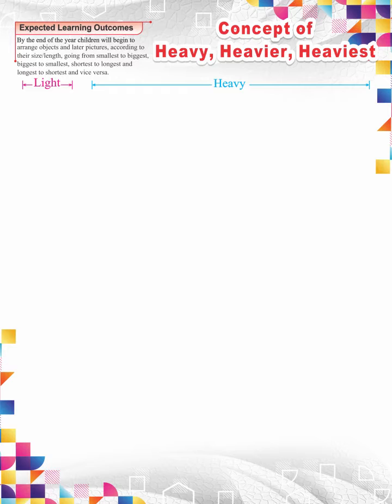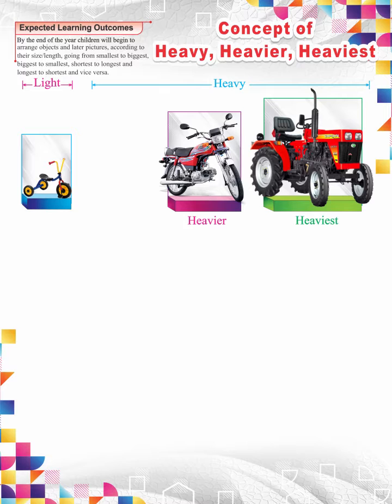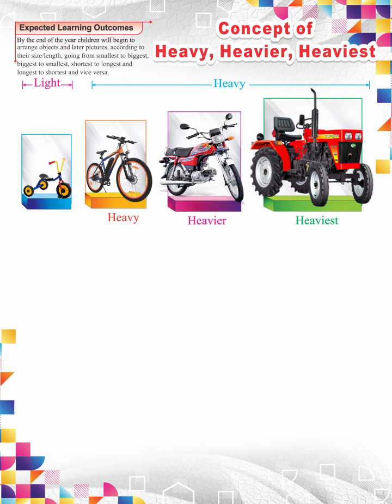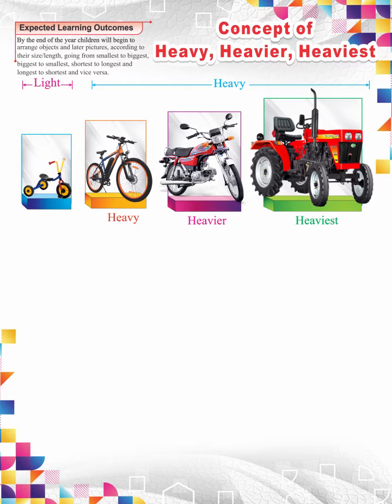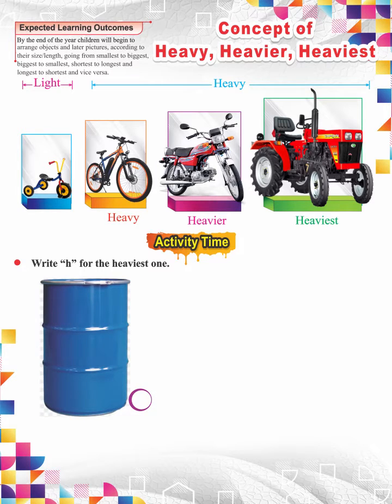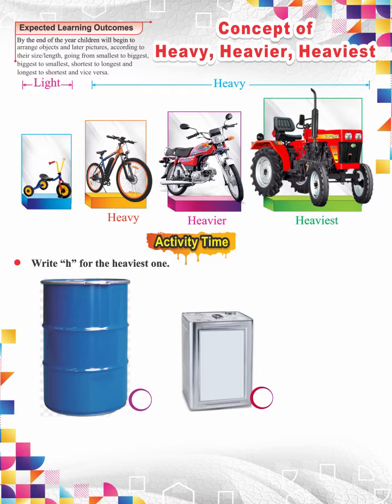Page No 20 II Math Book 5+ II Munawar Publishers